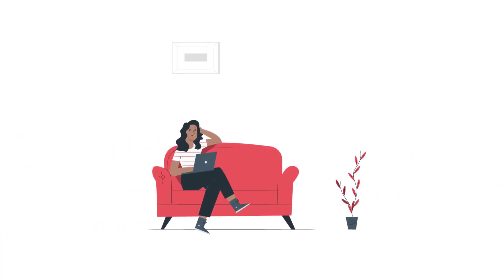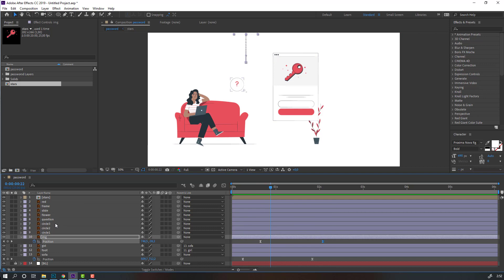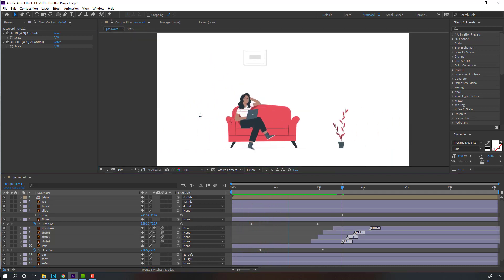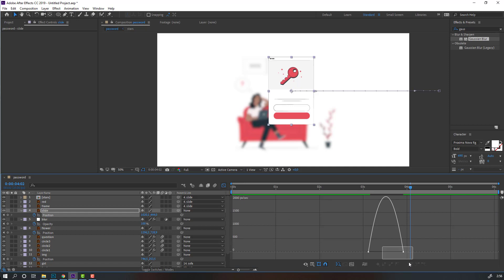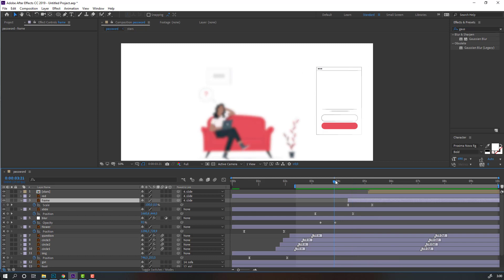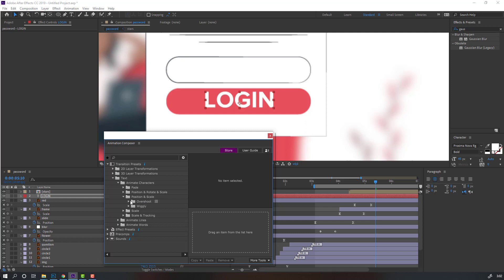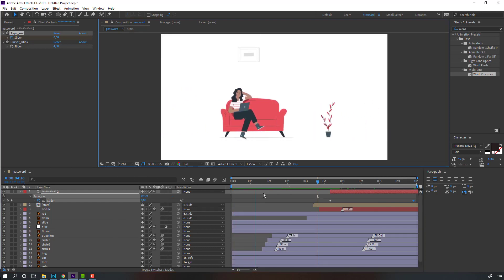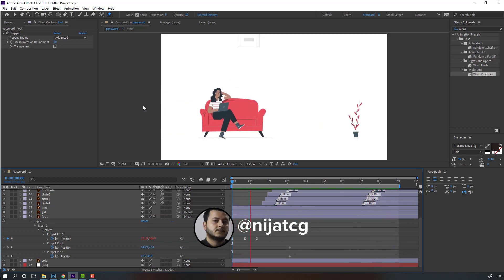Password Animation in After Effects Tutorial